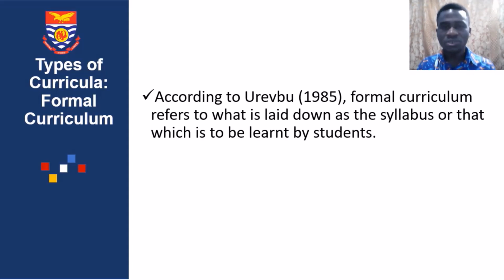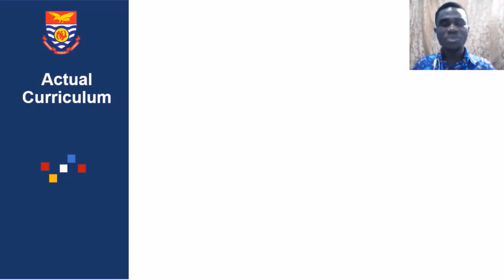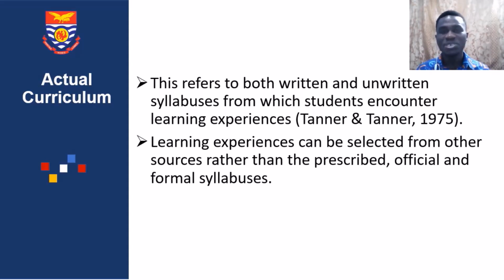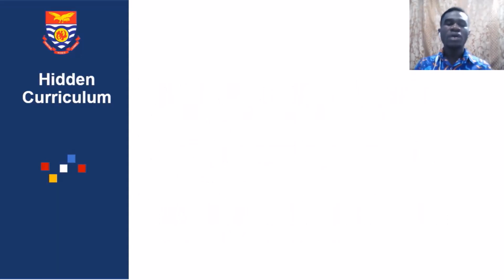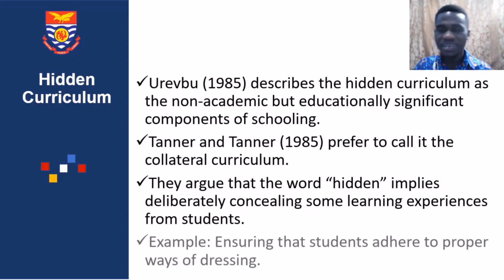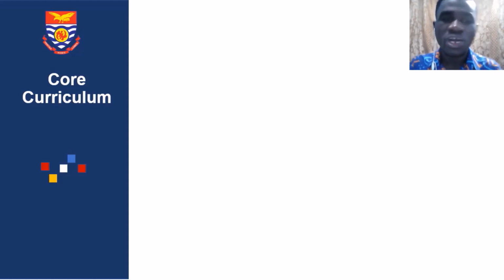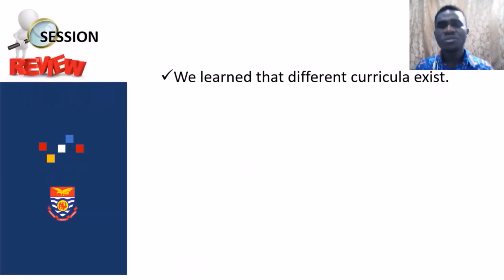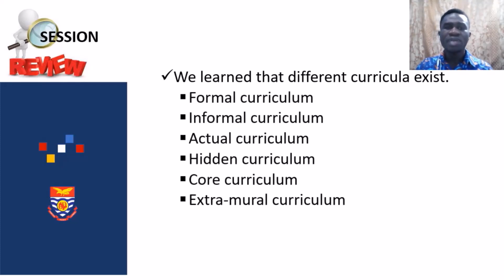Curriculum Studies in Mathematics Education Unit 1 Session 5